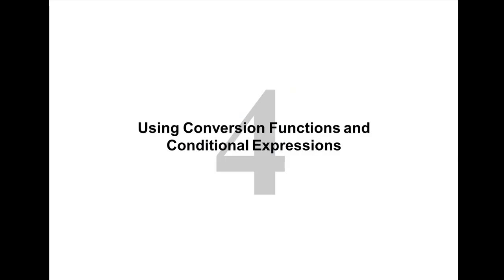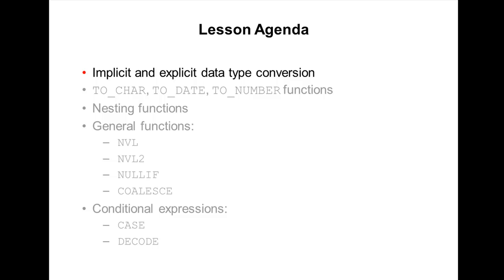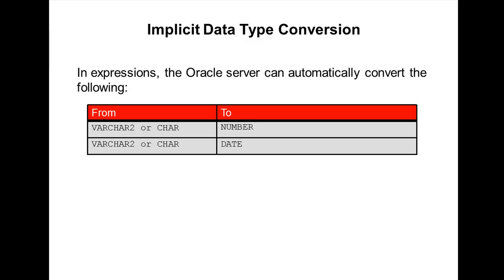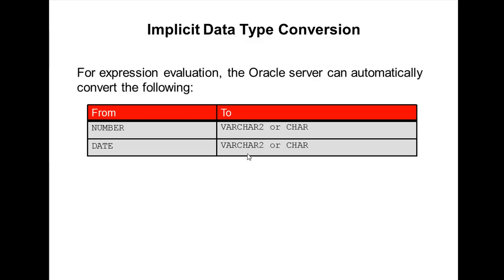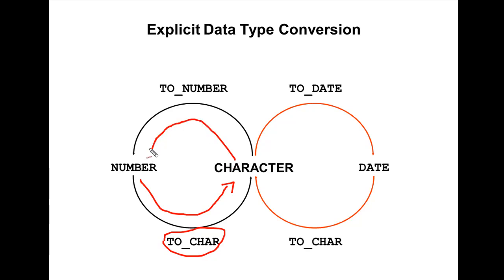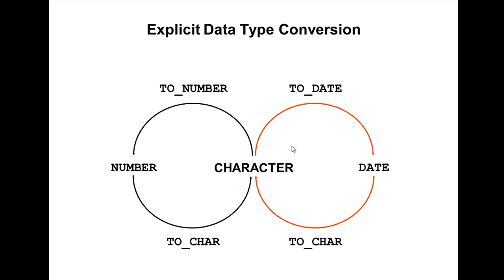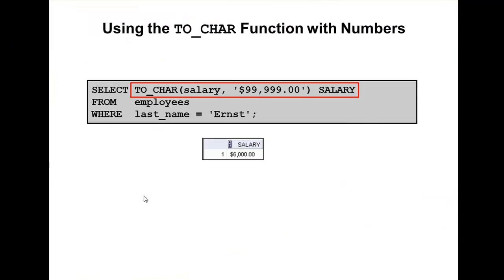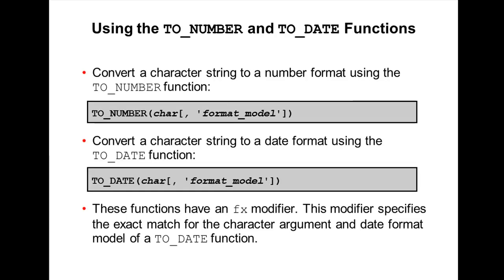Oracle SQL Video Tutorial 20 - TO_CHAR Functions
Oracle SQL Video Tutorials 20 - TO_CHAR Functions explained